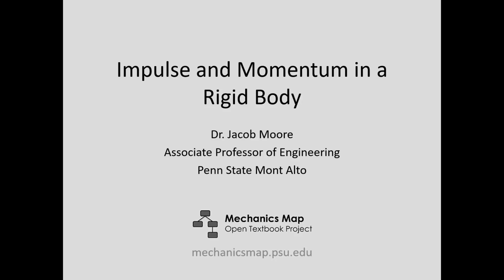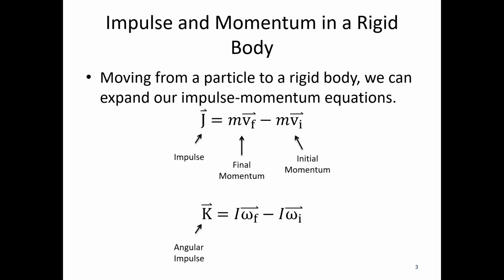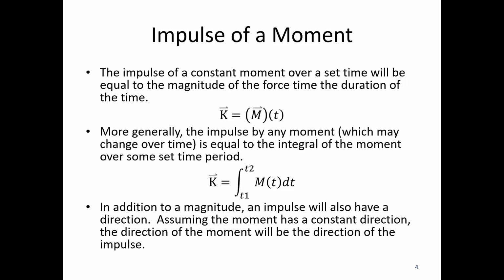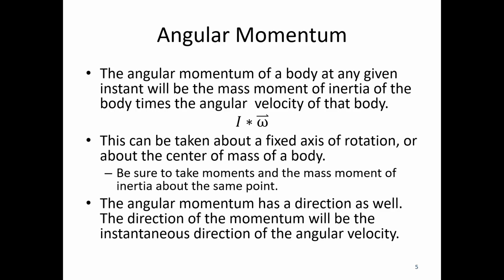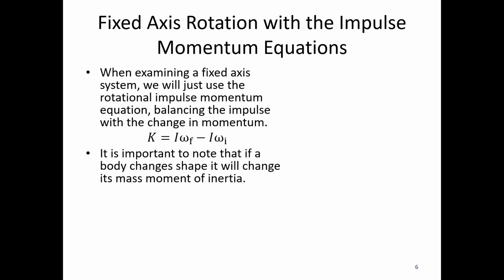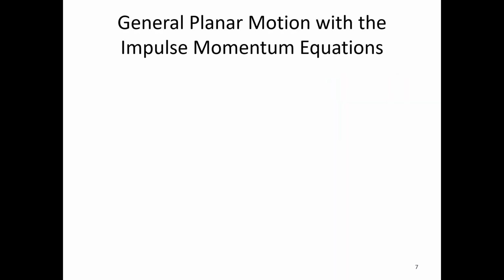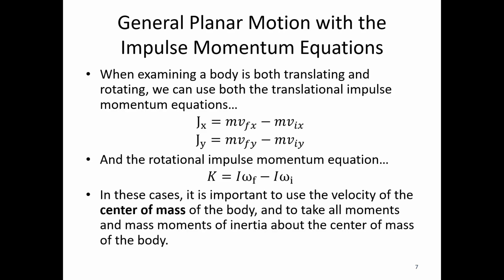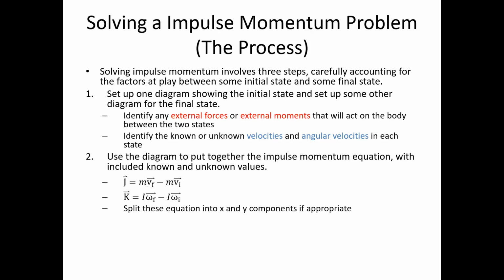15.2 Rigid Body Impulse Momentum - Video Lecture - JPM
The video lecture for section 15.2, Rigid Body impulse Momentum. Delivered by Dr. Jacob Moore. Part of the Mechanics Map digital textbook (mechanicsmap.psu.edu)